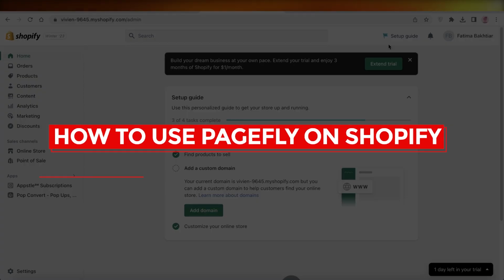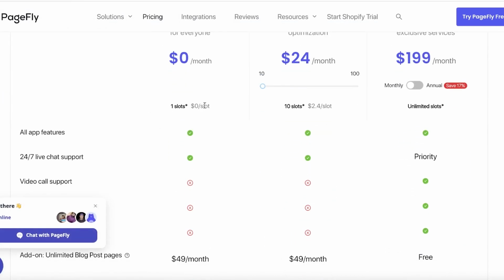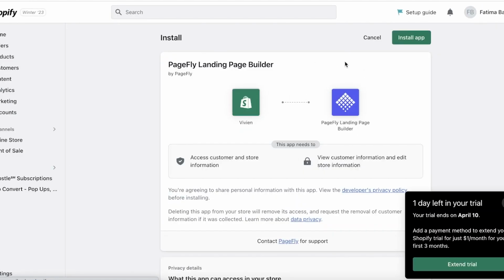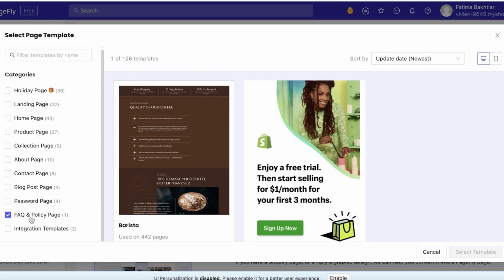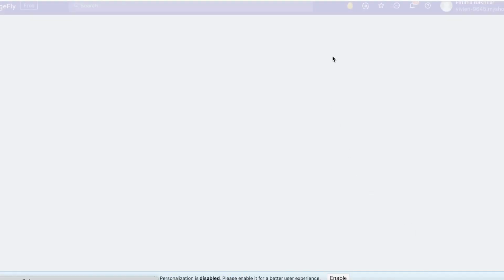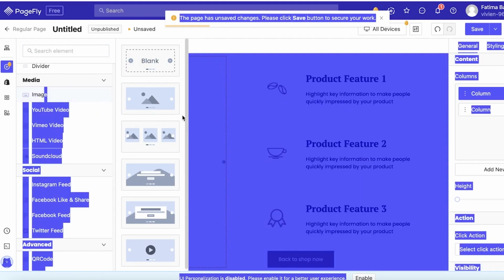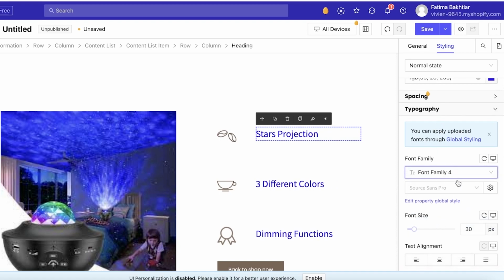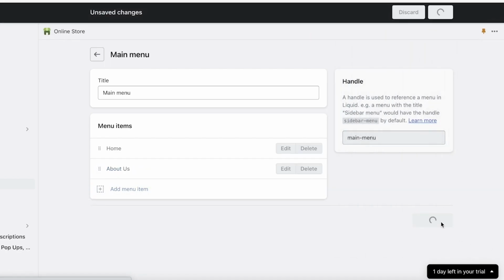How To Use Pagefly On Shopify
In this video I show you How To Use Pagefly On Shopify. Using Pagefly on Shopify is really easy and learn to do so by following this helpful tutorial.